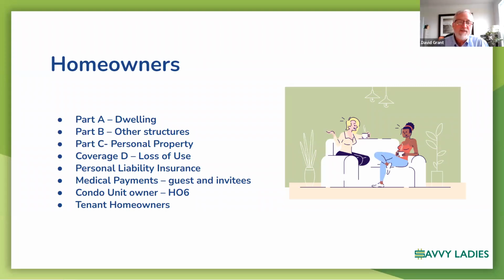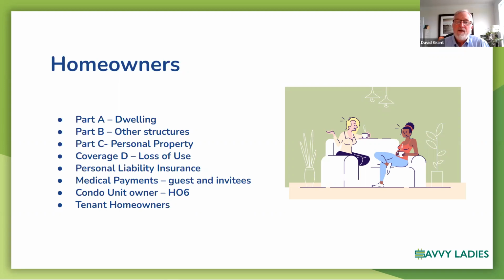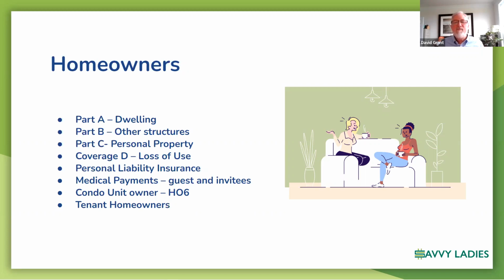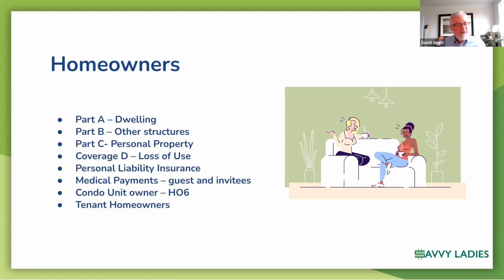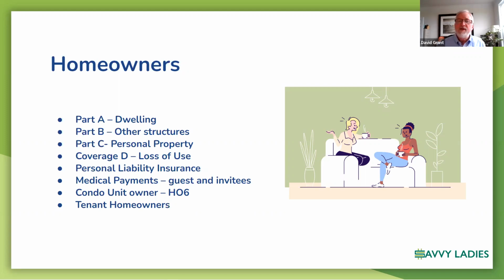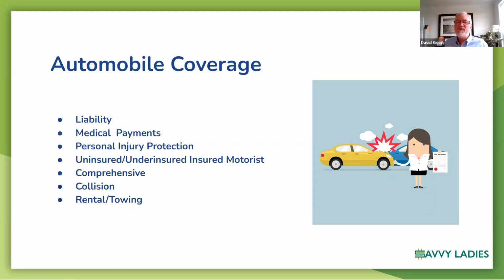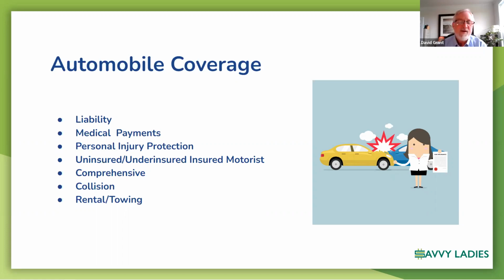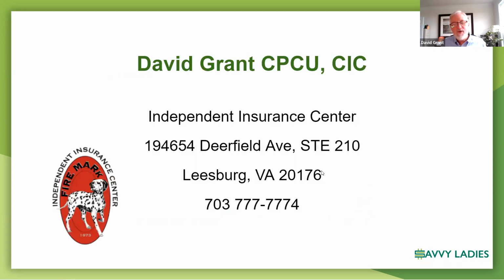Let's Talk Insurance: Property and Casualty | Savvy Sessions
Learn what property & casualty insurance, what it protects, and its importance to you and your property is. By definition, property insurance helps cover stuff you own, like your home or car; casualty insurance means that the policy includes liability coverage to help protect you if you’re found legally responsible for an accident that causes injuries to another person or damage to another person’s belongings. Watch Savvy Ladies Expert David Grant as he shares his insights, tips, and guidance on deciding what is the right coverage for you.

Savvy Ladies is dedicated to providing free financial literacy to all in order to empower women. We offer webinars, panel discussions, blog articles, and a free helpline that distributes financial planning resources and provides a secure forum for women to network and receive personalized financial advice.